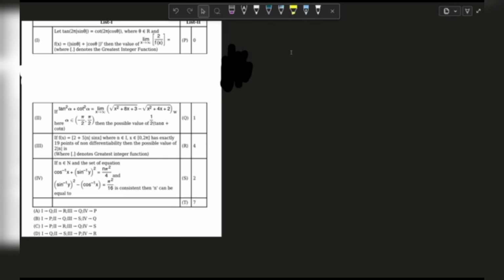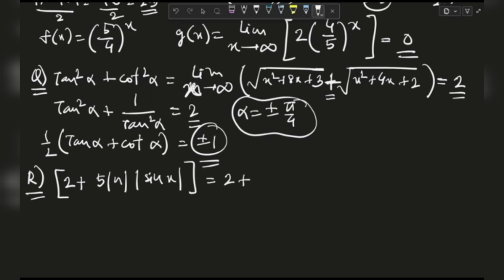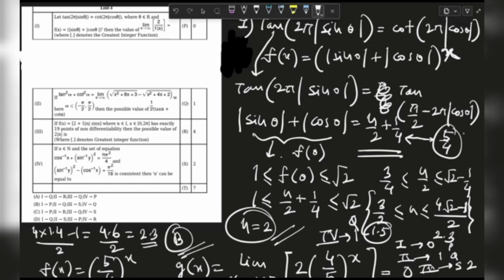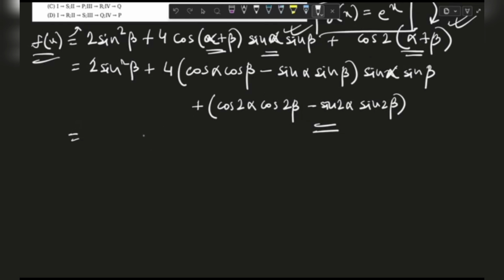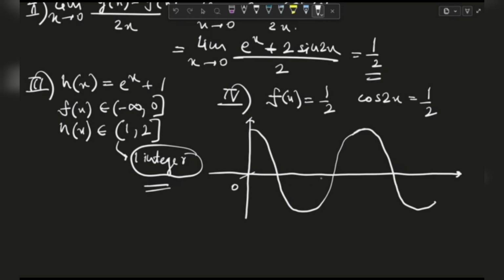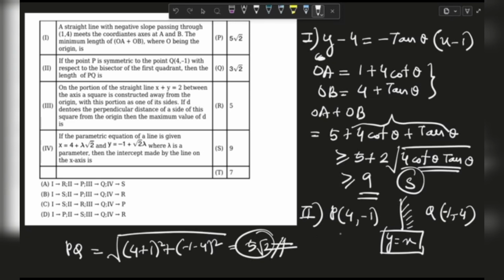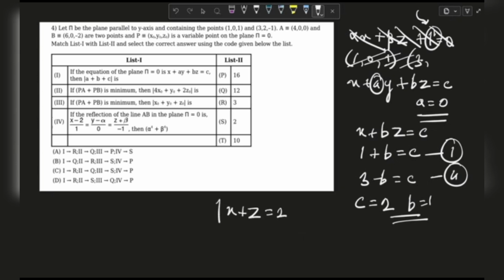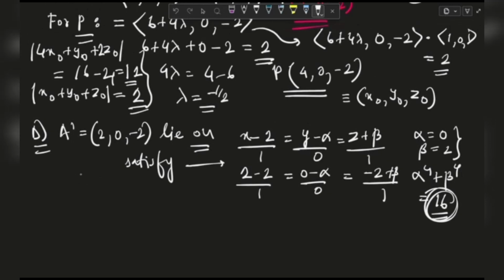Good Problems from Allen AIOT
No of points of discontinuity question with sin function:  (at 24:00)